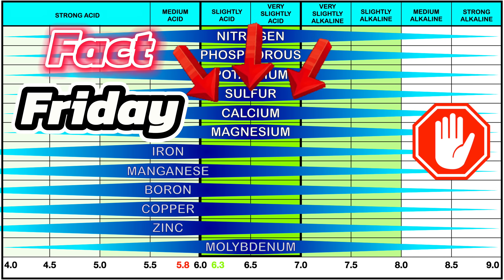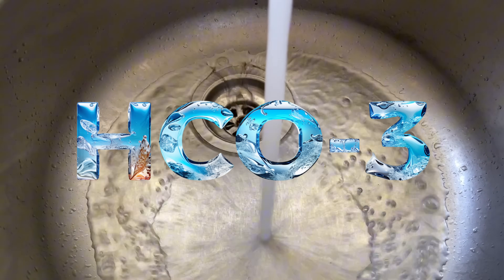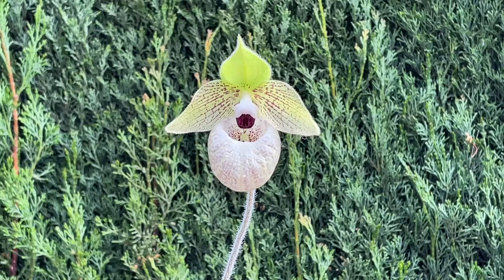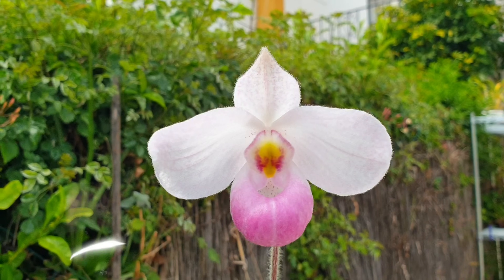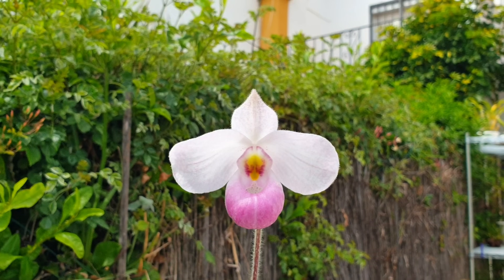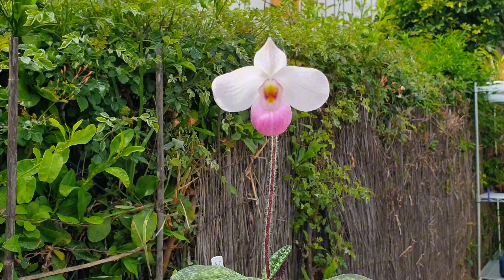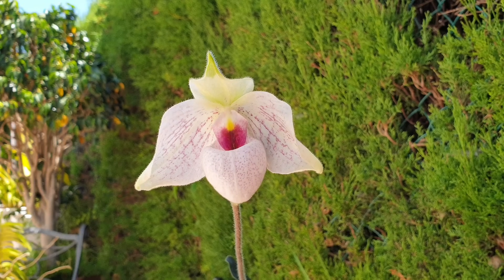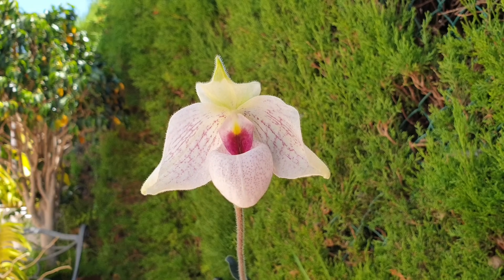What is the TRUTH about Adding Lime to Orchid Pots | Slipper Orchids Calcium Liming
Why is it important to avoid using water with lime (calcium carbonate) for orchids? Struggling with calcium deficiency in your slipper orchids? You're not alone! Most commercial fertilizers don't contain calcium, and common "solutions" like tap water or liming substrates often do more harm than good. In this video, I break down why most calcium supplements fail and reveal what actually works for healthy orchids!
Key Takeaways:
Tap Water is NOT the Answer – The calcium in hard water is unavailable to plants and can calcify roots, blocking nutrient uptake!
Liming Substrates Doesn’t Work – Adding lime (CaCO₃) only adjusts pH, NOT calcium absorption!
Eggshells & Shell Lime Are Useless – They take YEARS to leach any form of calcium and don’t help orchids!
What ACTUALLY Works when it comes to getting calcium into Slipper Orchids?
Calcium Supplements (like calcium nitrate) – Fast-absorbing & prevents deficiencies.
Balanced Fertilizers with Calcium – Look for chelated calcium in specialized orchid feeds.
Proper pH Management – Keep media between 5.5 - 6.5 for optimal nutrient uptake.
My environment:
Mediterranean climate, hot summers / mild winters
45% - 85% humidity, with regular airflow